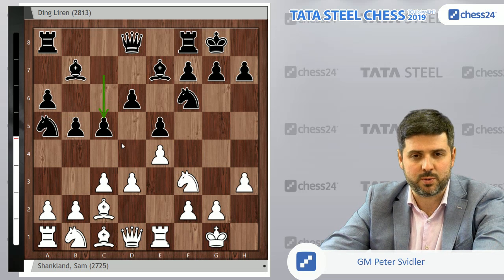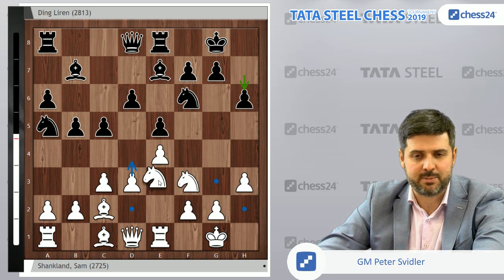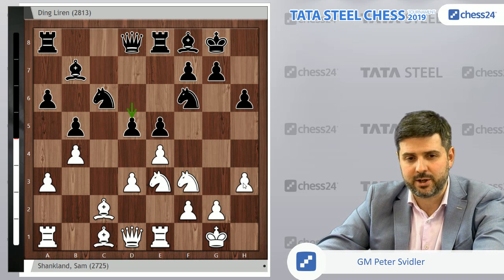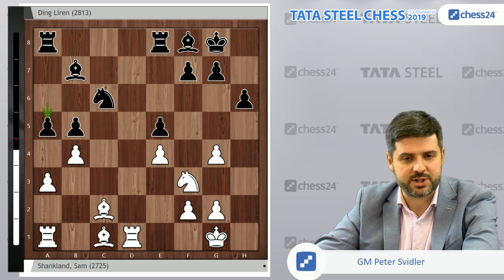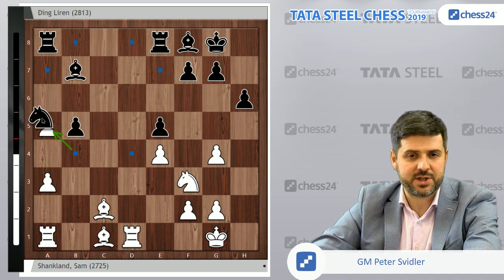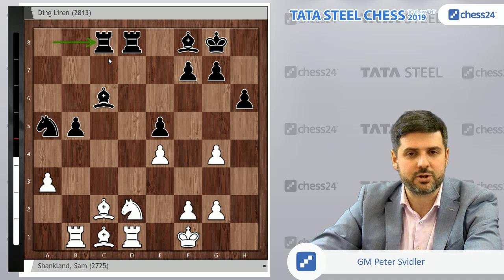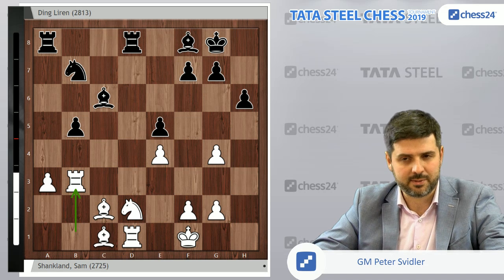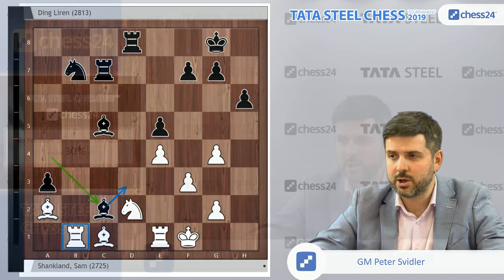Shankland-Ding Liren, Tata Steel Chess 2019: Svidler's Game of the Day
8-time Russian Chess Champion Peter Svidler analyses Samuel Shankland's game against Ding Liren from Round 5 of the 2019 Tata Steel Masters in Wijk aan Zee.